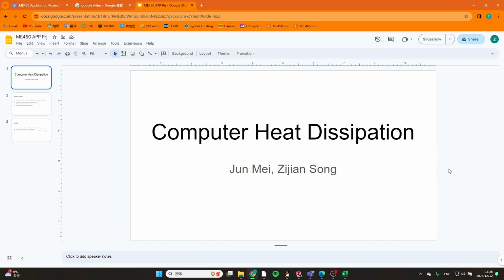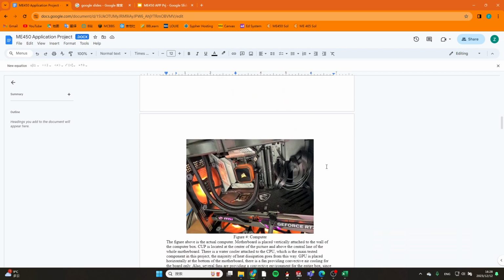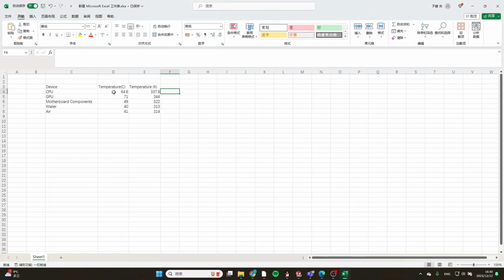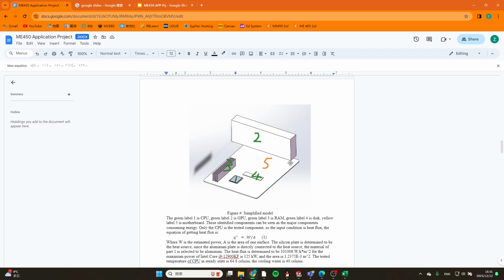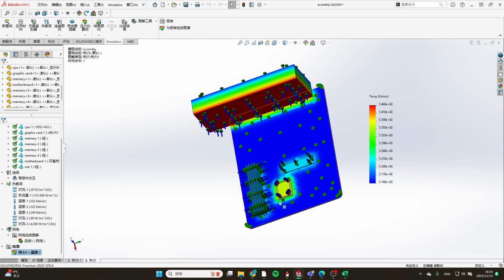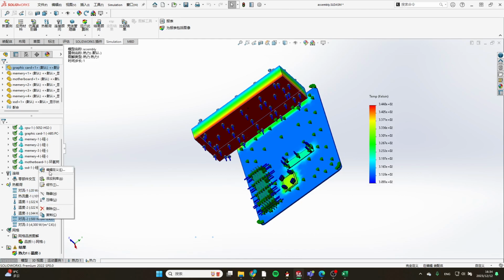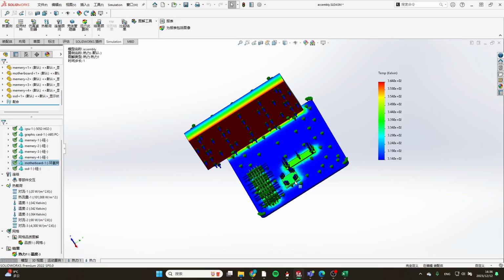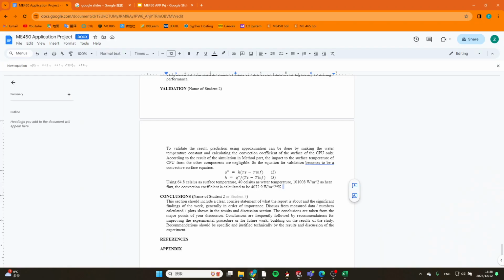ME450 Application Project Presentation (Original Version)